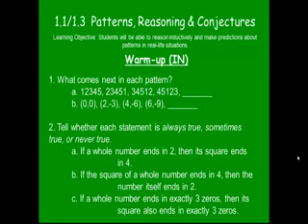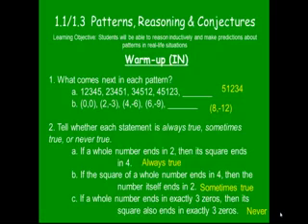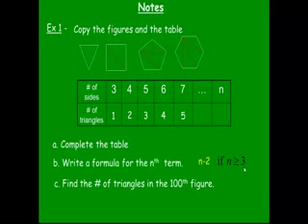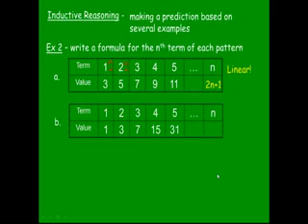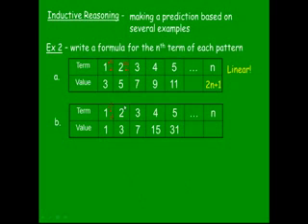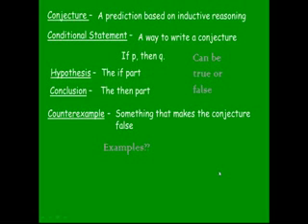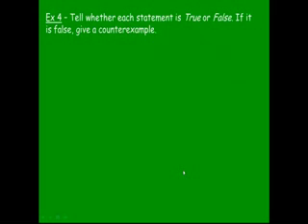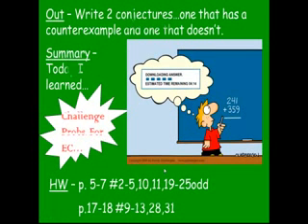1.1amp1.3 Patterns Reasoning and Conjectures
TeacherTube User: Stacyfleming